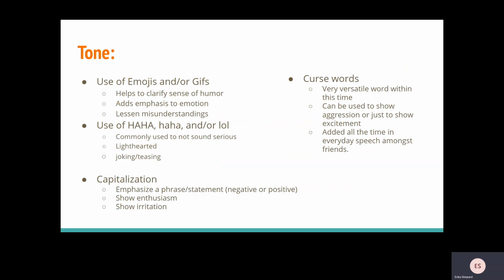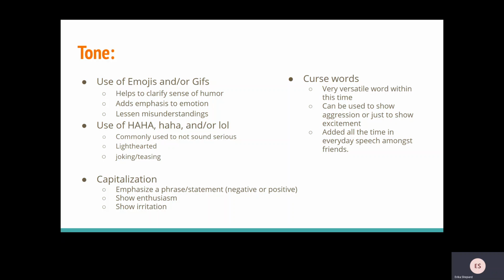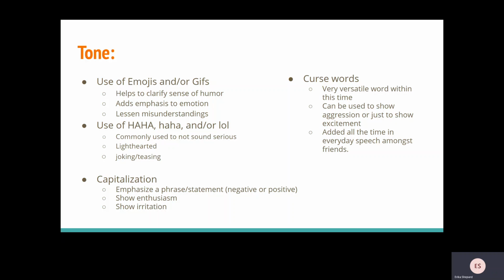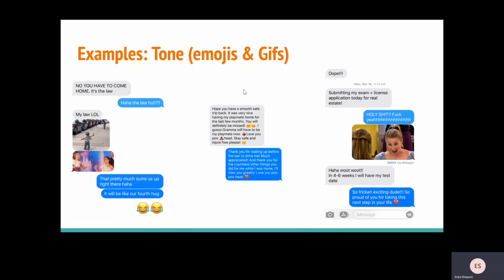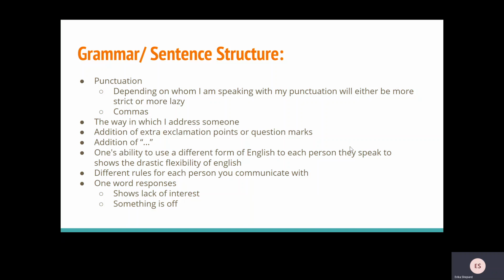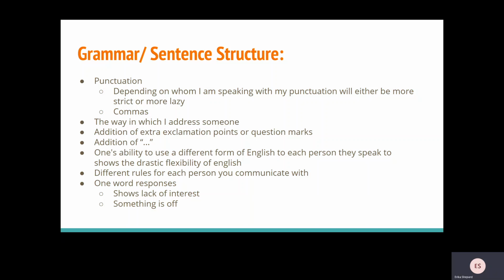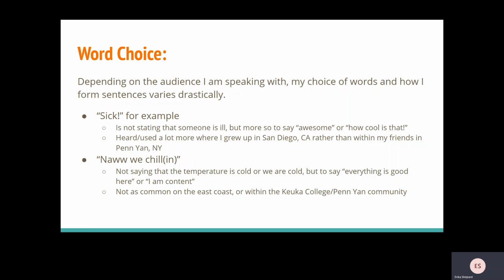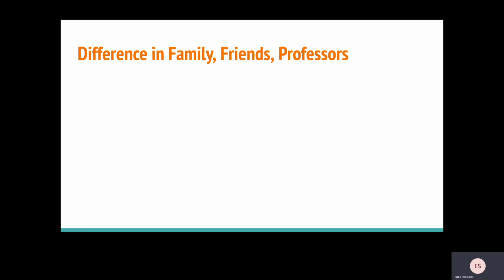Text & Email Presentation Erika Shepard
Email and text final - ENG 206